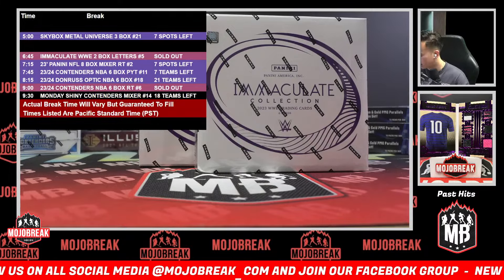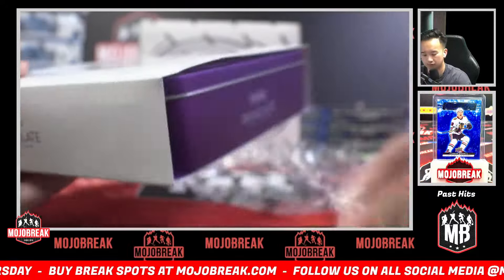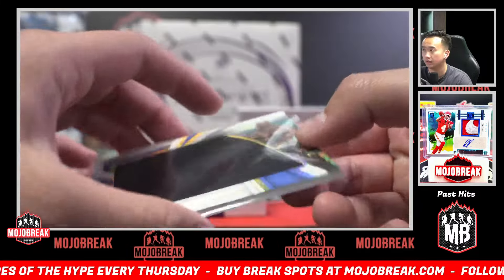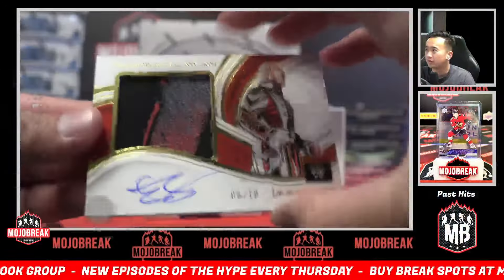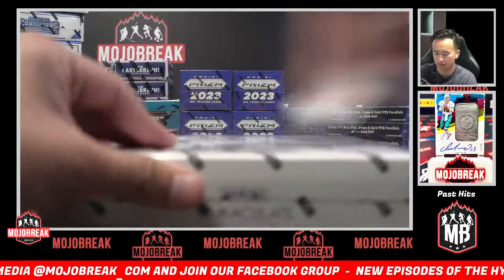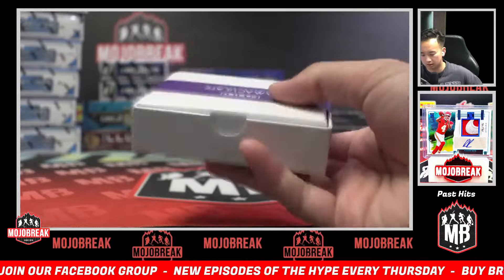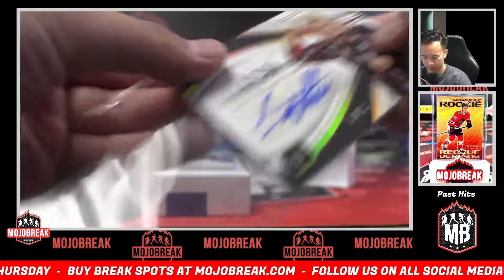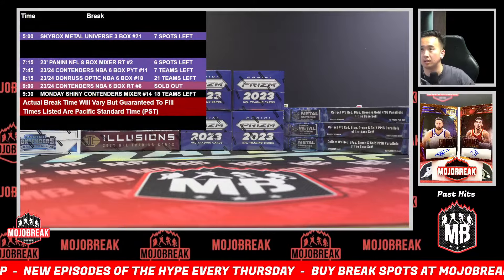Pick Your Letter #5 - 2023 Panini Immaculate WWE Hobby 2 Box - 6.24.24